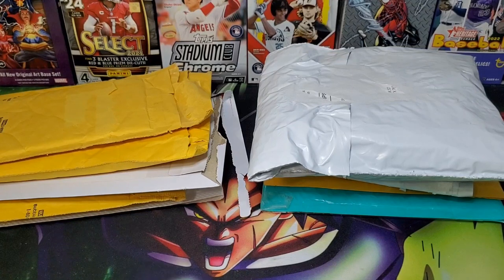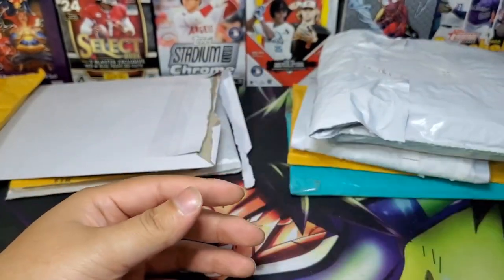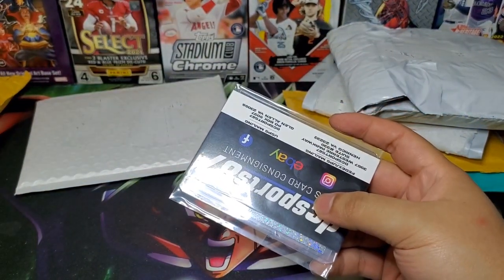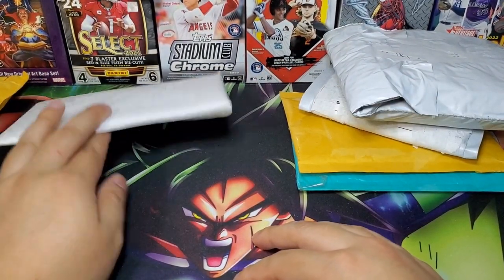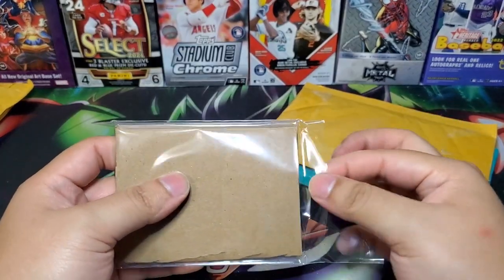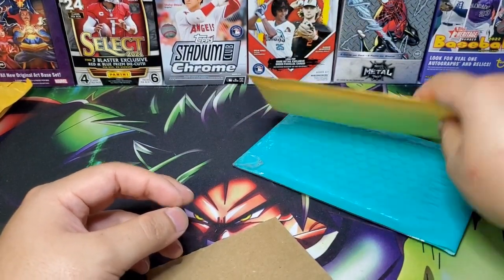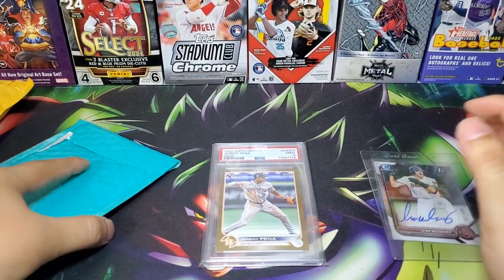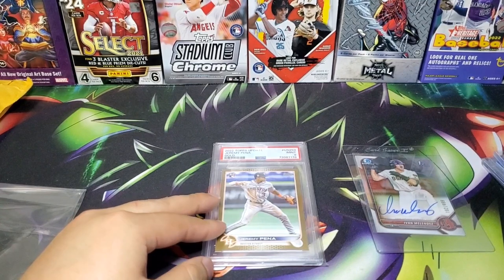Mail Day! Numbered cards, SP's, and Autos!!